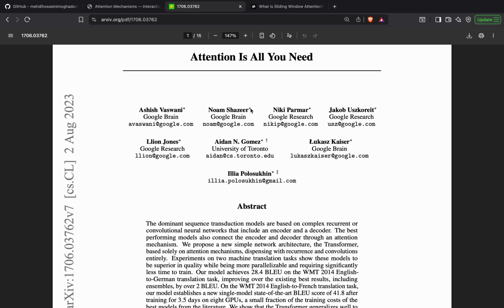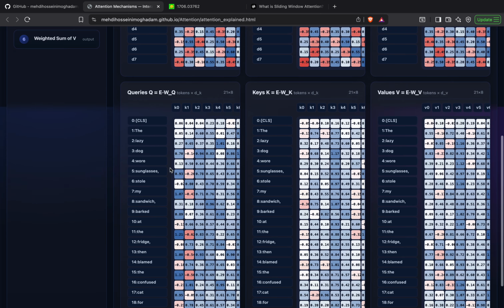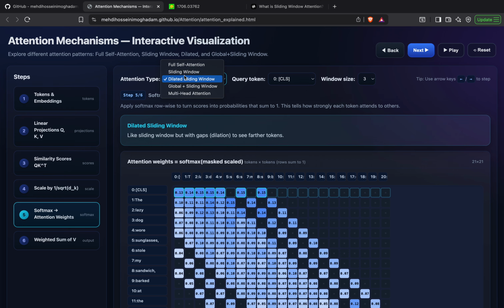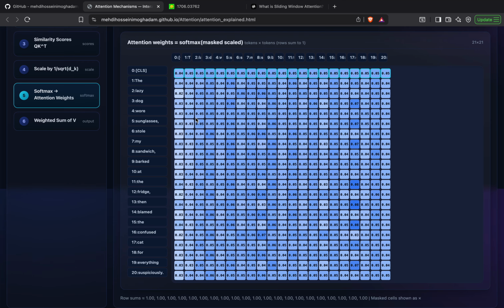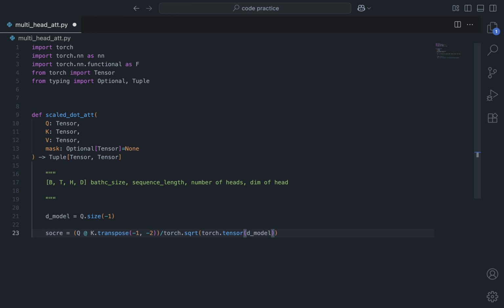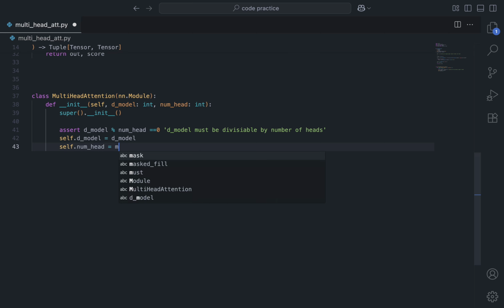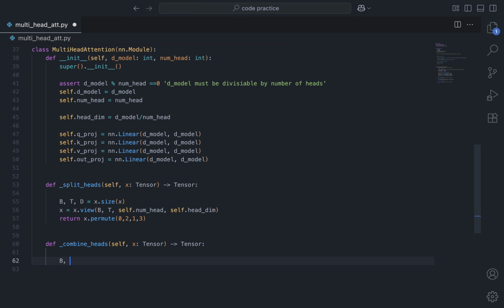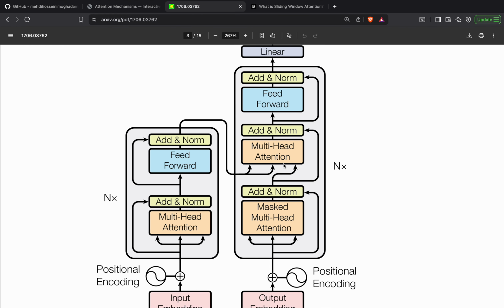Attention Is all you need - tutorial for attention and code (full attention sliding window attention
Build an intuition for how transformer attention really works — from tokens and embeddings to Q/K/V, scores, scaling, softmax, and the final weighted outputs. Then see how Sliding Window, Dilated, Global+Sliding, and Multi‑Head Attention change the pattern. All with an interactive, beginner‑friendly HTML demo.

How embeddings become Queries, Keys, and Values (Q/K/V)
How similarity scores are computed (Q·K^T) and why we scale by √d_k
How softmax turns scores into attention weights
How outputs are formed as a weighted sum over V
How masking works in sliding, dilated, and global+sliding attention
How Multi‑Head Attention splits Q/K/V across heads and recombines them
Try the interactive demo here: